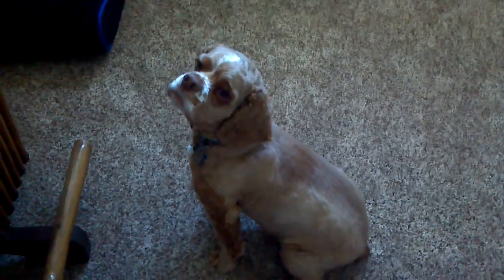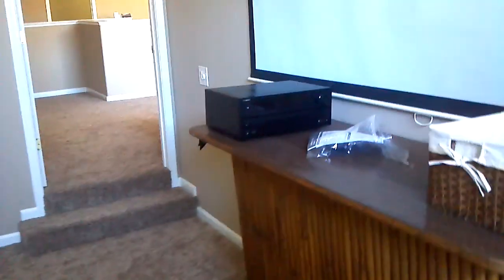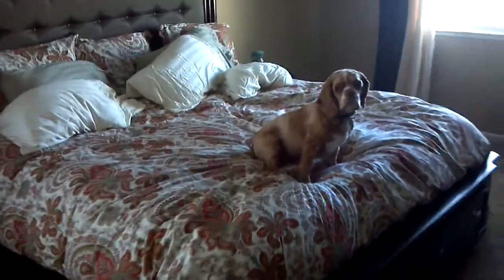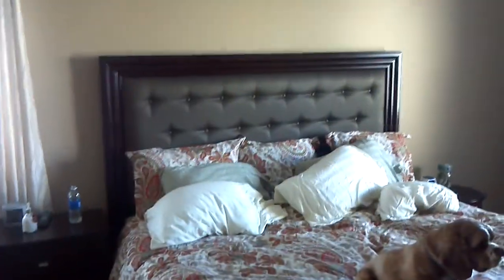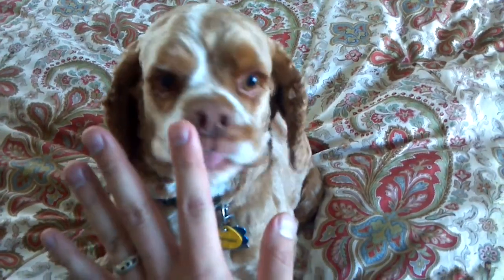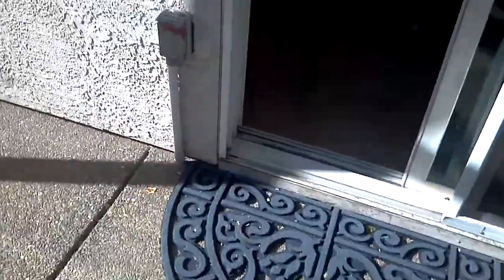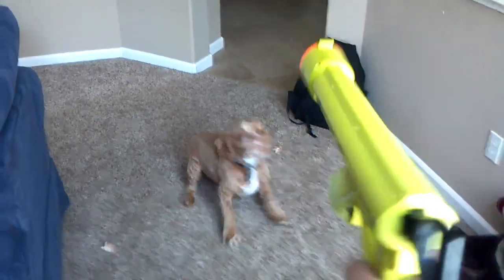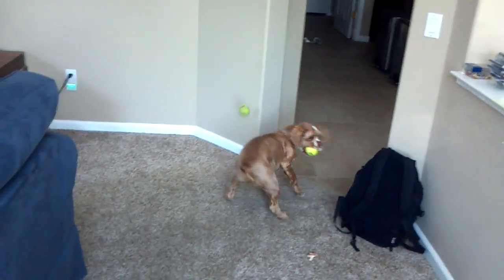2013.03.26 - Marsh Creek Update Tour